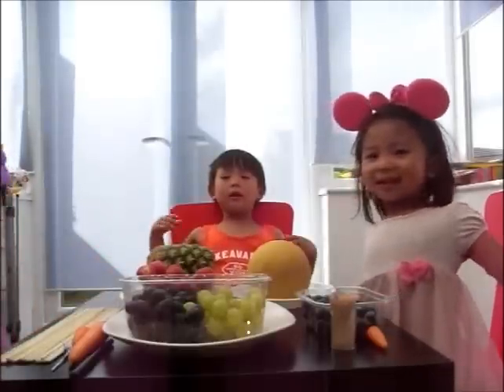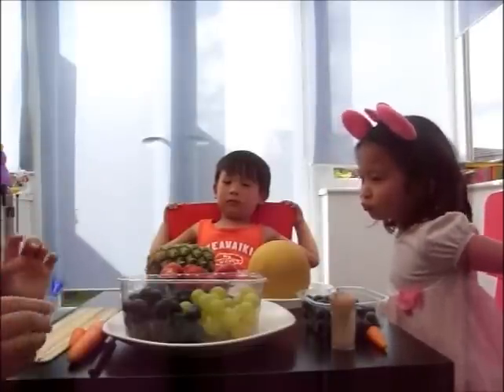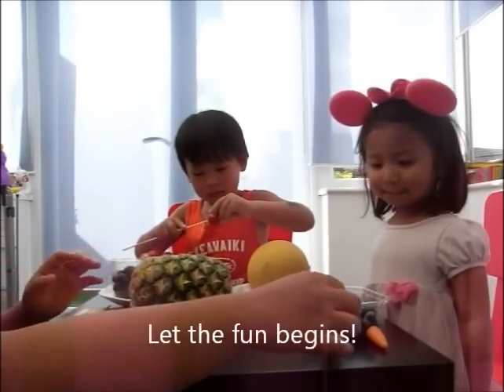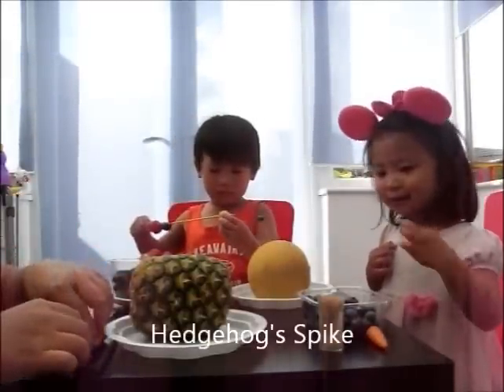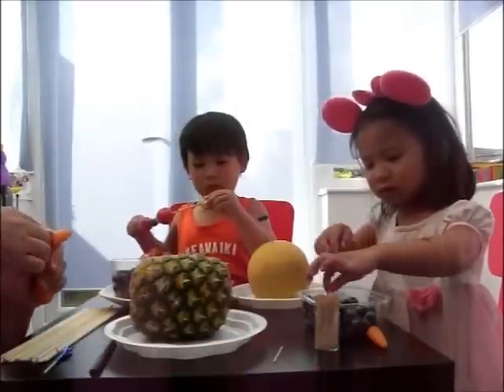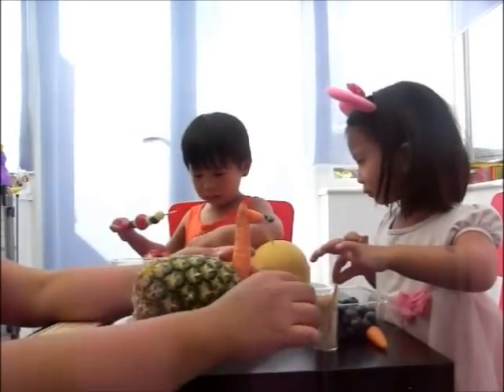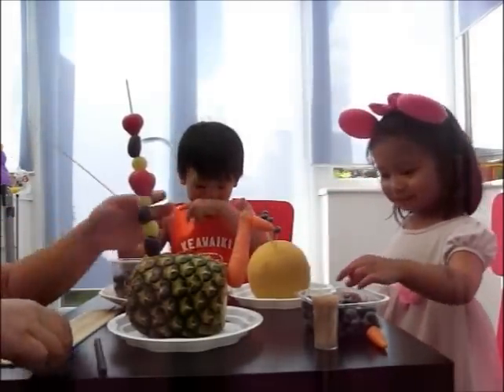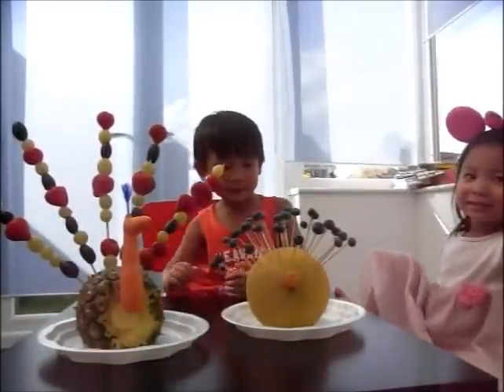How to make Classic Fruit Peacock & Hedgehog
For Fruit Peacock:
•Red grapes, green grapes and strawberries, for feather decoration.
•Pineapple, for the peacock's body, or you can choose your own fruit.
•Carrots, for the neck and head of the peacock.
•Long BBQ wooden sticks, cocktail sticks and colourful paper for the peacock's crown.
•Black marker pen to draw the eyes.

For Fruit Hedgehog:
•Blueberries, for decoration.
•Melon, for the body - or you can choose your own fruit.
•Carrots, for the head of the hedgehog.
•Cocktail sticks.